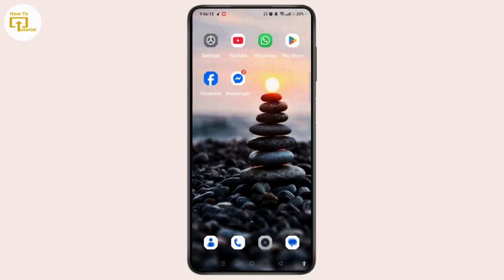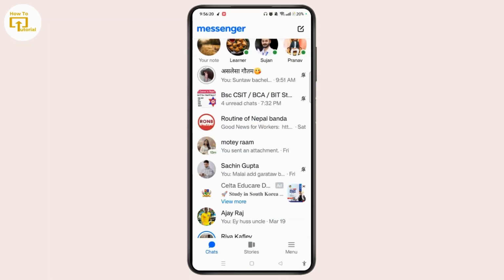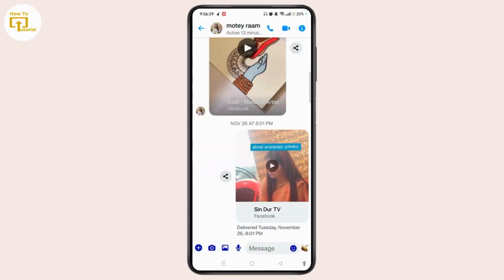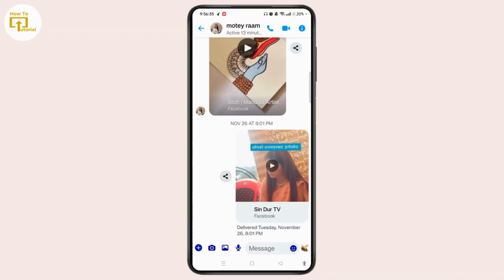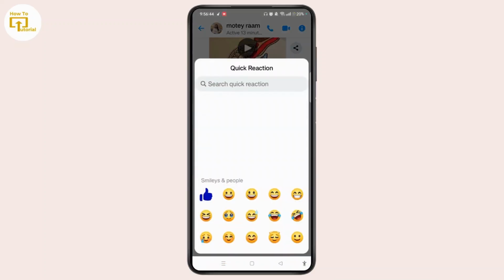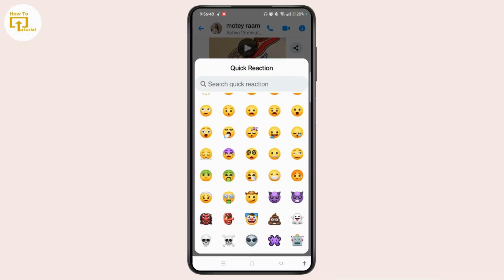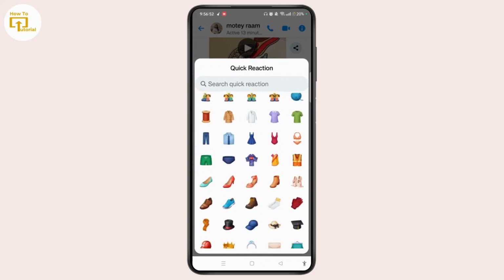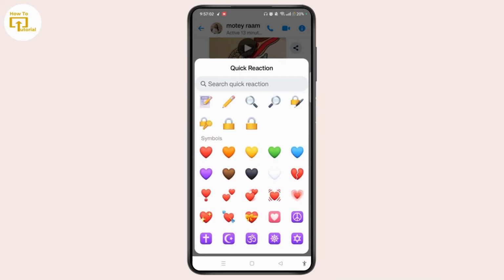How to Change Default Thumbs up Like Button on Messenger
How to Change Default Thumbs up Like Button on Messenger @LoginHelps
Want to replace the default thumbs-up like button in Messenger with your favorite emoji? In this quick tutorial, I'll show you step-by-step how to change the default reaction emoji in Messenger chats. Whether you prefer a heart, laugh, or any other emoji, you can easily customize your quick reaction.

Chapters:
00:00:00 - Introduction
Learn how to change the default thumbs-up like button in Messenger.

00:00:08 - Open Messenger App
Ensure your Messenger app is updated and open it.

00:00:15 - Open a Conversation
Select a chat where you want to change the default reaction.

00:00:22 - Check Default Like Emoji
See the thumbs-up icon in the chat input section.

00:00:30 - Access Quick Reaction Settings
Tap the eye icon in the top-right corner.

00:00:38 - Select "Quick Reaction"
Find and tap the "Quick Reaction" option.

00:00:45 - Choose a New Emoji
Scroll down and select your preferred reaction emoji.

00:00:55 - Save and Confirm Changes
Tap on the emoji to apply it as the new default reaction.

00:01:05 - Conclusion